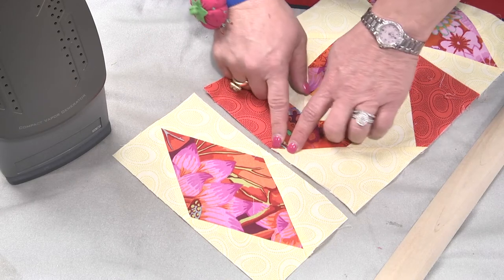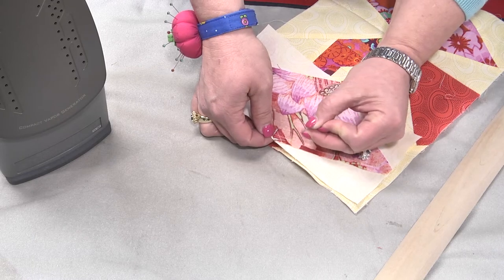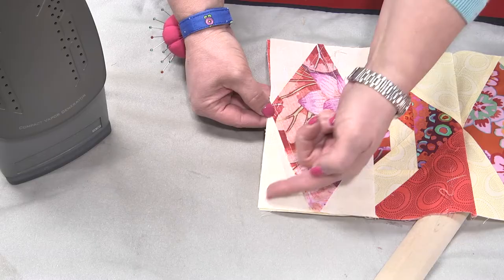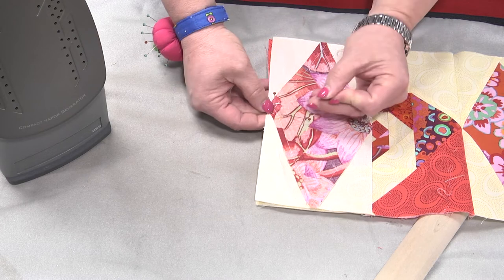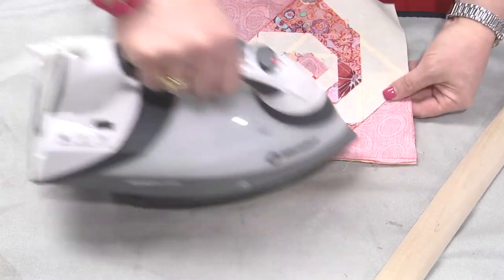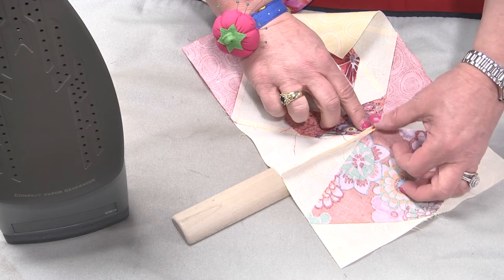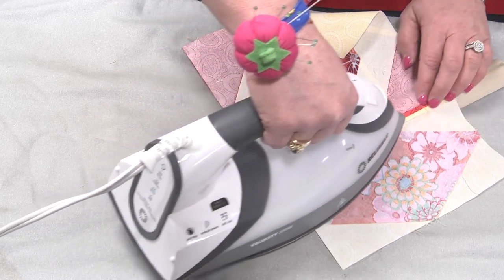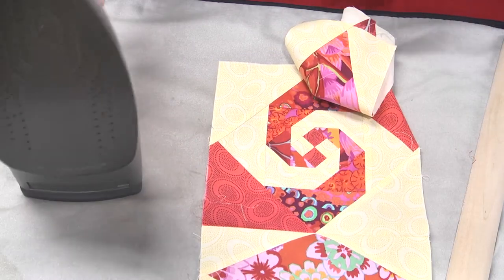Precision Piecing and Pressing Tip from Michelle Hiatt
Michelle Hiatt shares tips on precision piecing and pressing. See how to use a positioning pin for perfectly-matched seams.